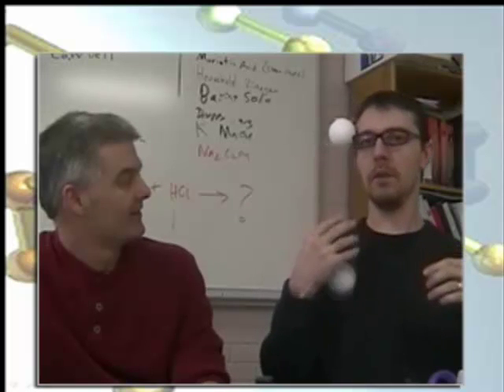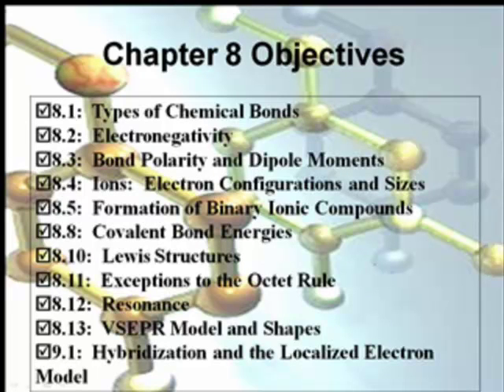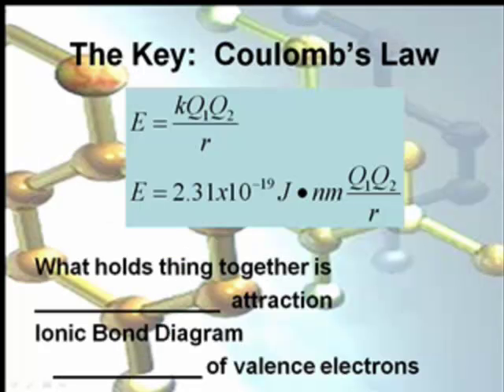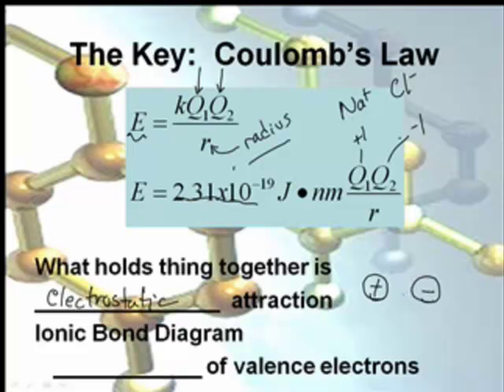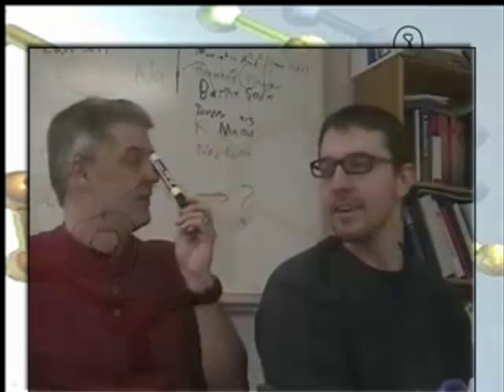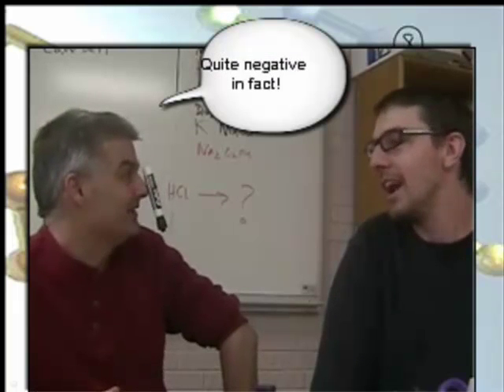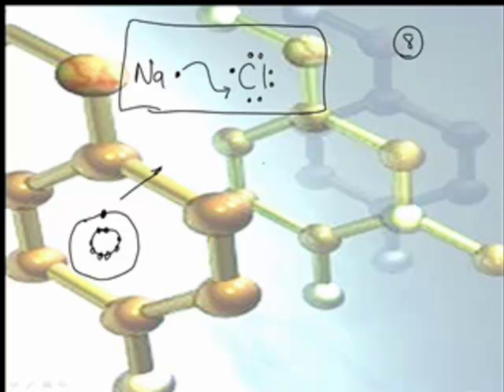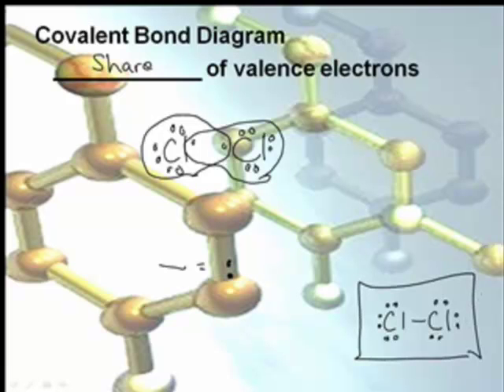AP Chem: Bonding-1: Introduction to Bonding (1/3)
AP Chem: Bonding-1:  Introduction to Bonding
Types of Bonding
Electronegativity
Bond Polarity
Dipole Moments
electron  configurations